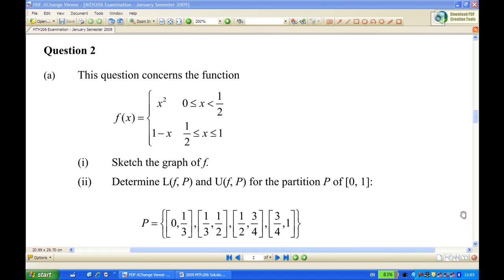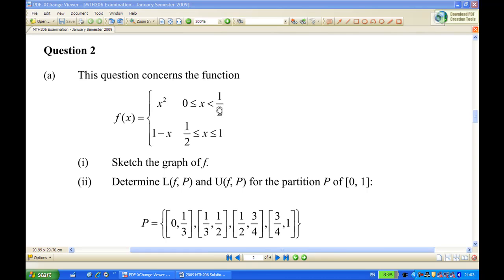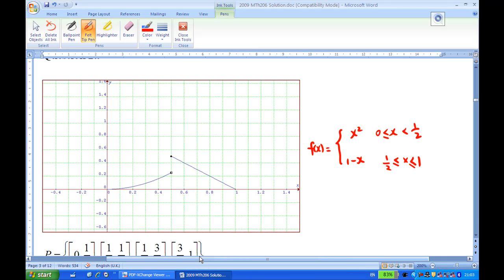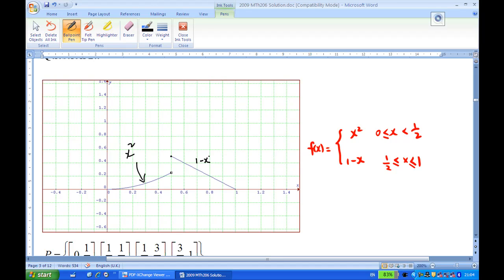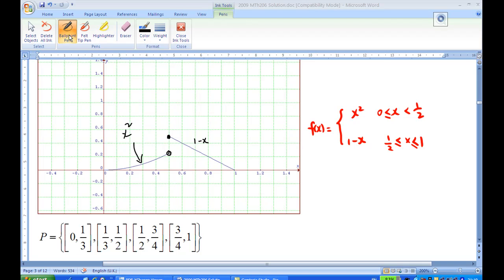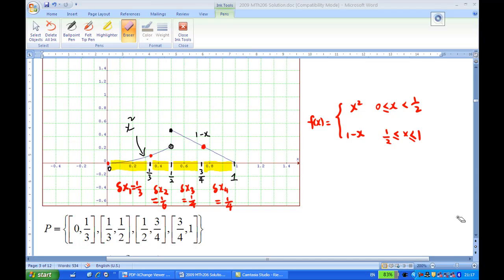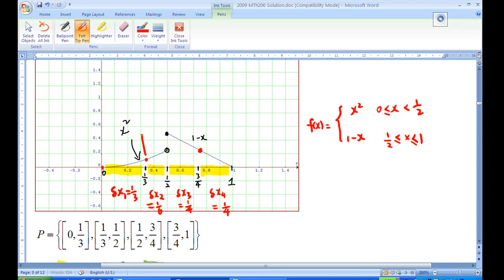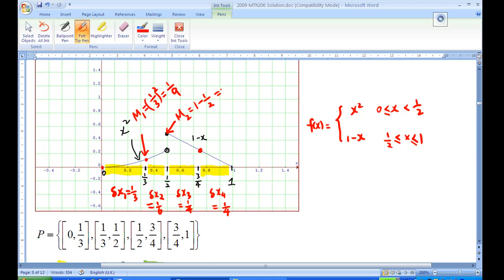Riemann Sum example2.mp4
Riemann sums example 2